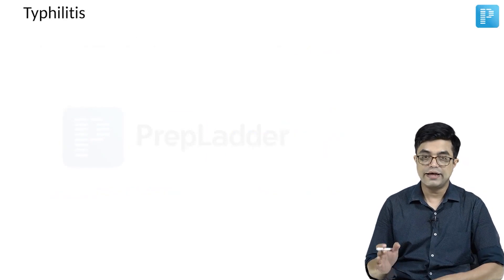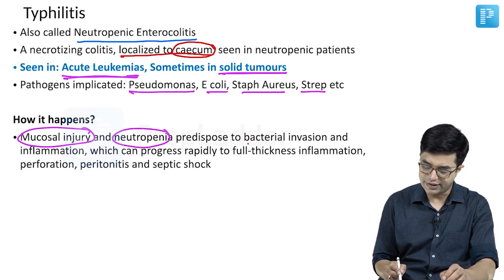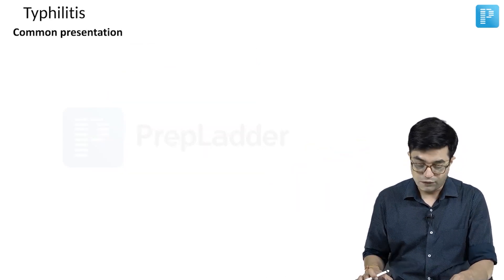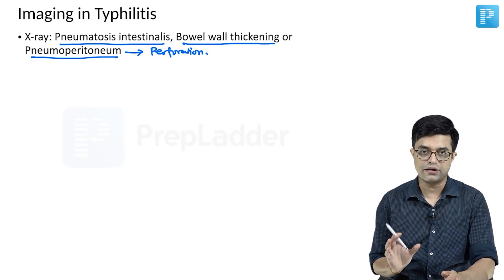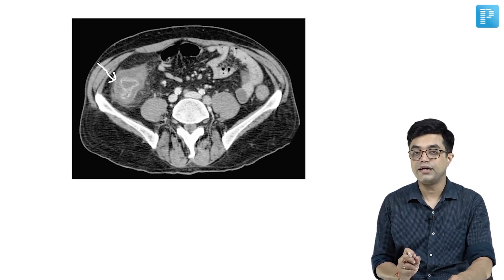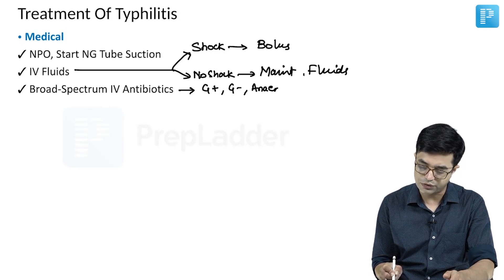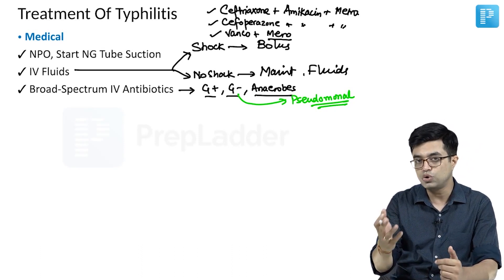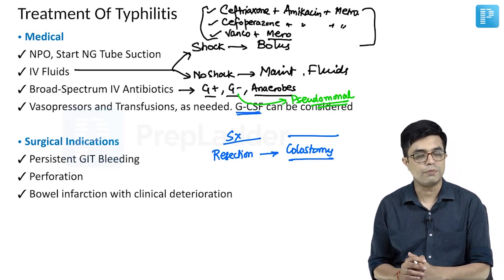Oncologic Emergencies in Children by Dr. Sandeep Sharma | PrepLadder NEET SS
The topic Oncologic Emergencies in Children by PrepLadder NEET SS is covered In this video, watch Dr. Sandeep Sharma deliver an elaborate lecture on this topic to help in the preparation of Super Specialty in General Pediatrics.